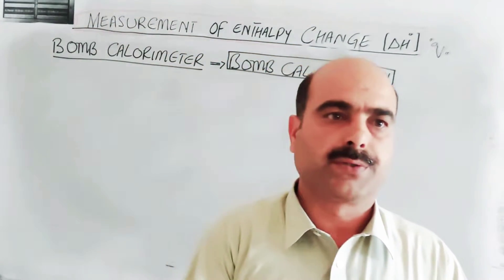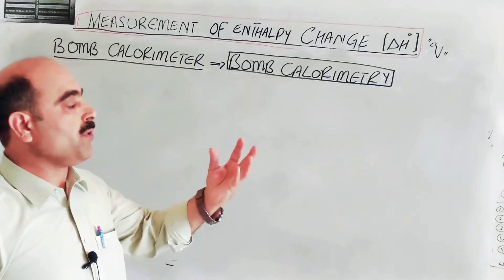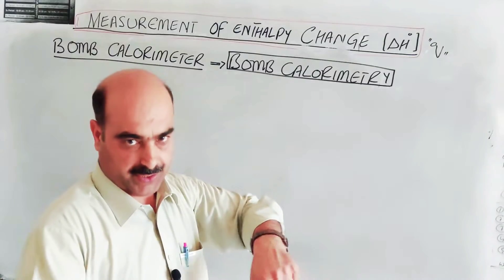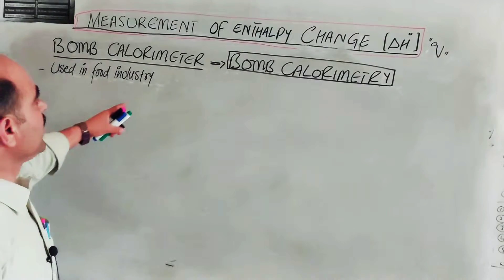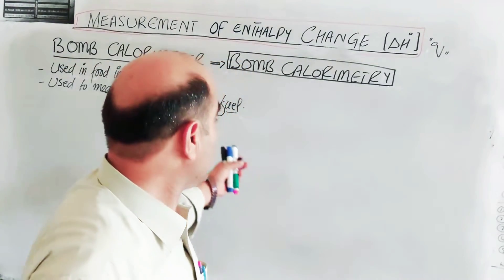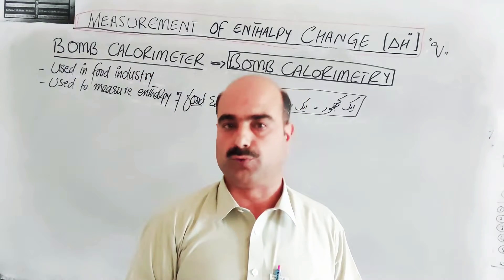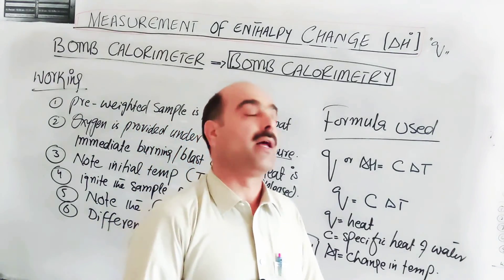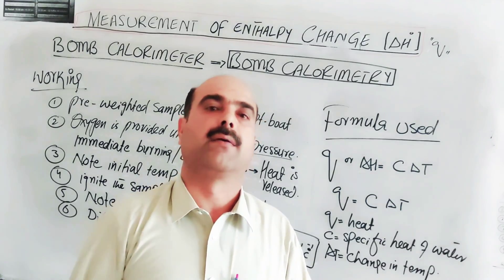Measurement Of Enthalpy Change //Bomb Calorimeter // Bomb Calorimetry // q=C♤T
1) Measurement Of Enthalpy Change
2) Bomb Calorimeter
3) Bomb Calorimetry
4) Name Meaning
5) Construction
6) working
7) Formula